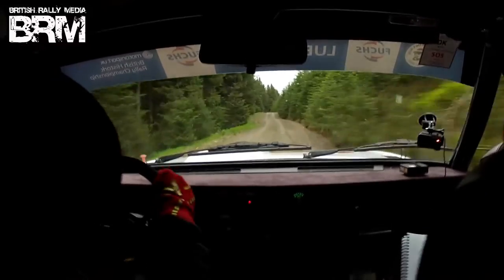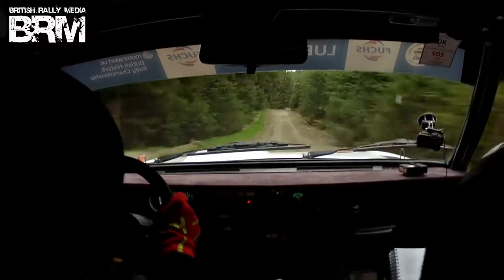Fiat 131 Abarth Rally Car - On the limit (Full sound HD)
Can Matt Edwards - Professional Rally Driver/Coach take the stunning Rallysport Development Ltd Fiat 131 Abarth to the Escorts once again on this weekends Phil Price Memorial Woodpecker Rally?? Tell us what you think (we cant wait)